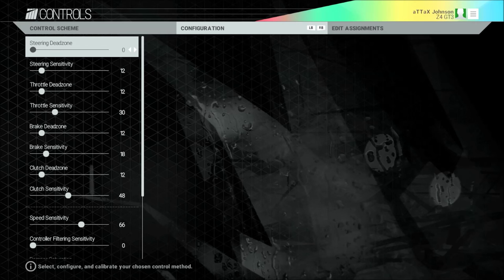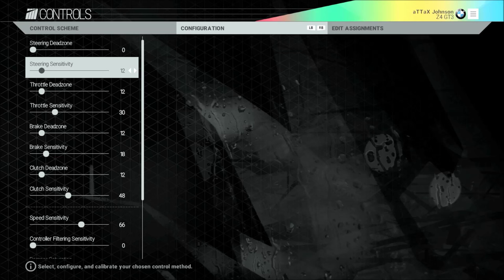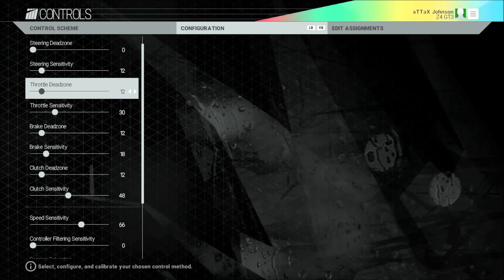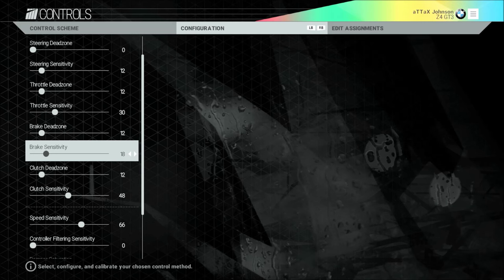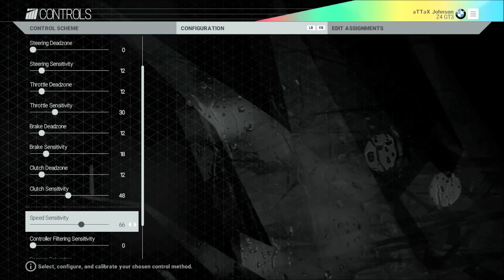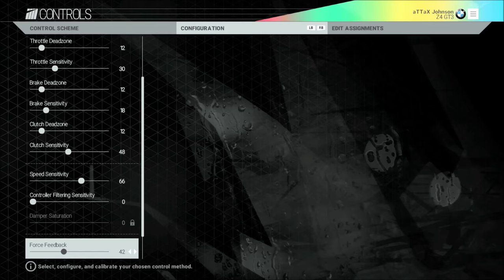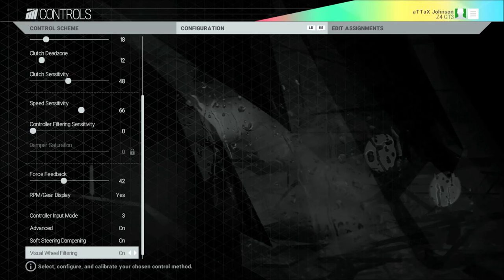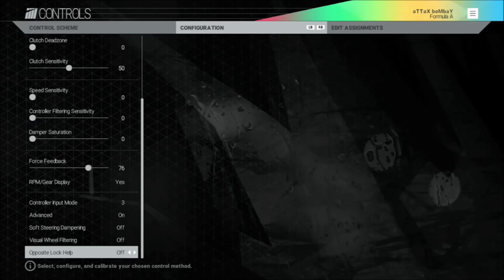Project Cars - Great Controller and Wheel Settings(Fanatec CSW) + Explanation by Johnson *English*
Do you search some good controller and wheel settings for Project Cars? Why don't you try these and tell us how they work for you? :)